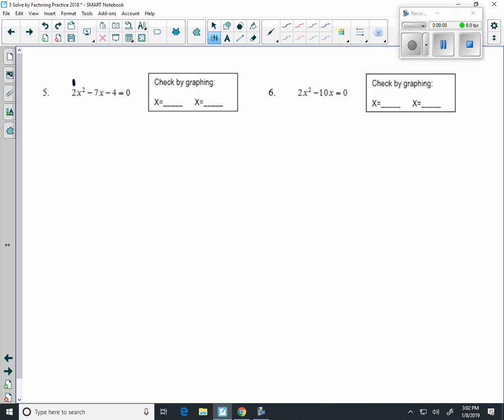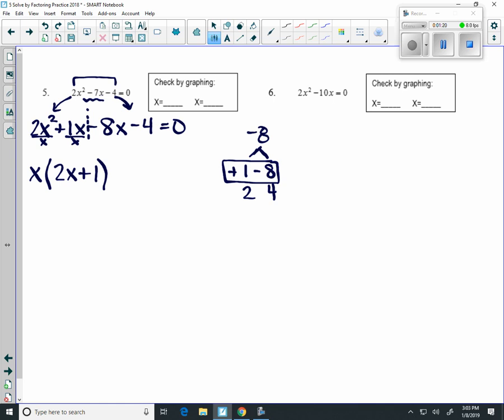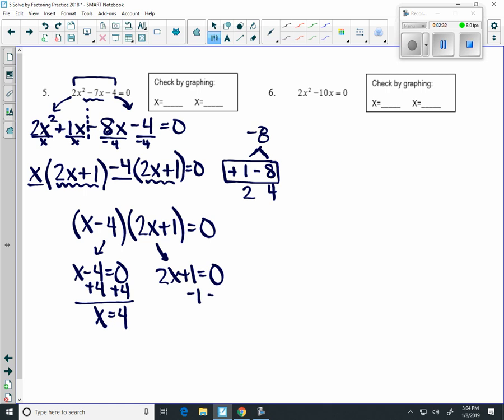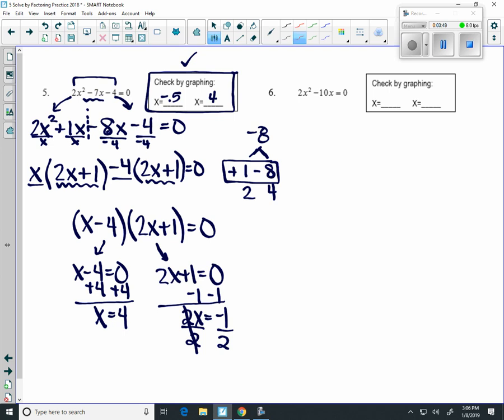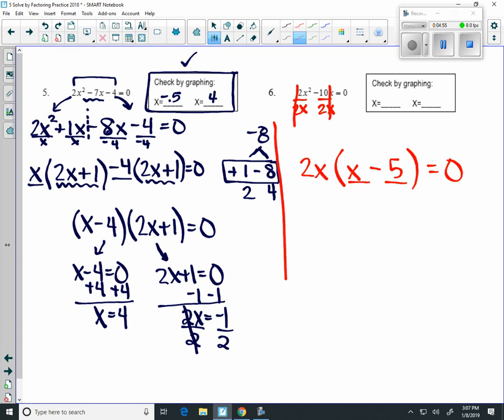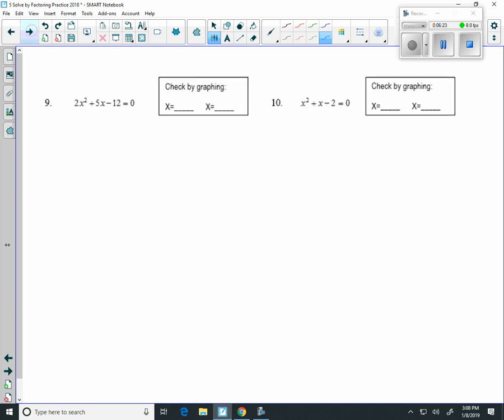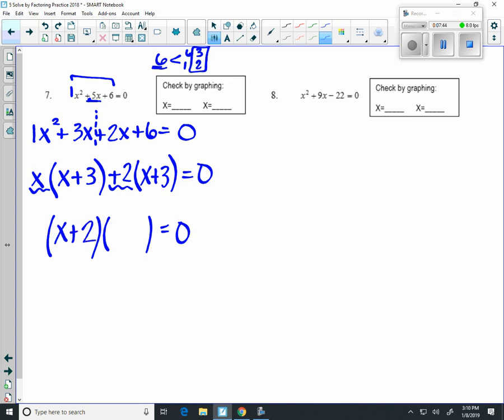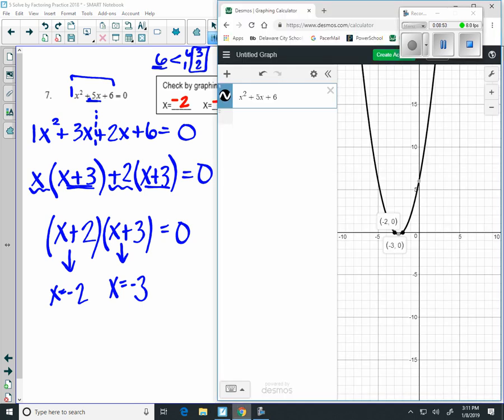Solve by Factoring 5 7